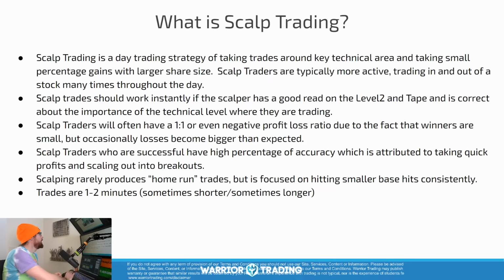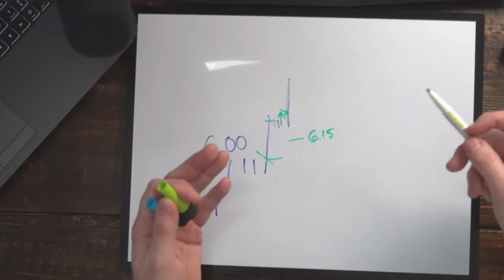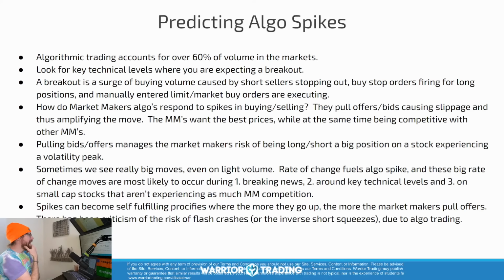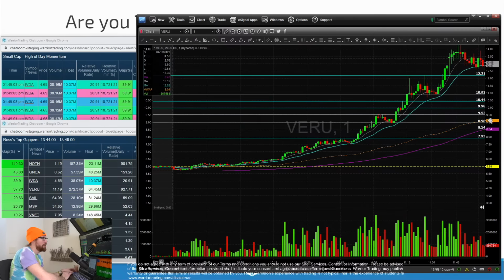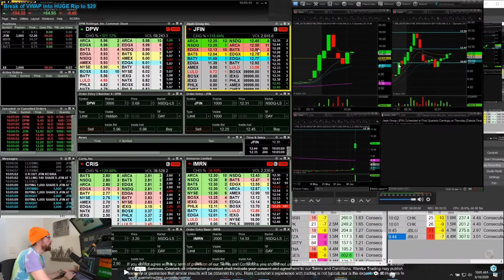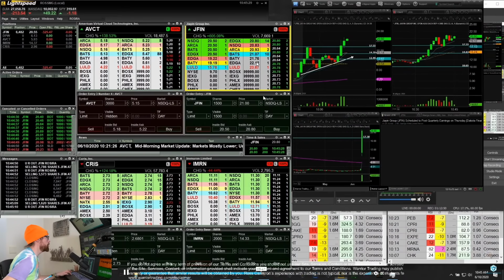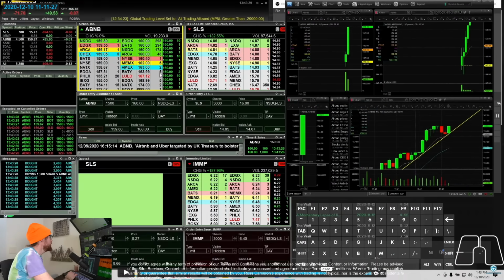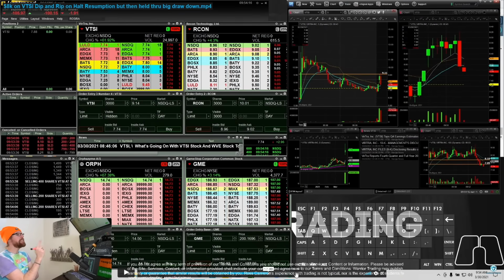How to Scalp Trade (with ZERO experience)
Download a PDF of my Micro Pullback Strategy, my Small Account Strategy, and watch a LIVE TRADING ARCHIVE

0:00 Intro
2:48 Scalp Trading Strategy
9:28 Scalp Trading Tips for Beginners
29:11 Skills and Tools Required for Scalp Trading
31:22 Understanding Algo Spikes and Scalping
43:40 Picking the Right Stocks to Day Trade
49:45 Timing Entries and Exits for Day Trading
1:45:41 Closing